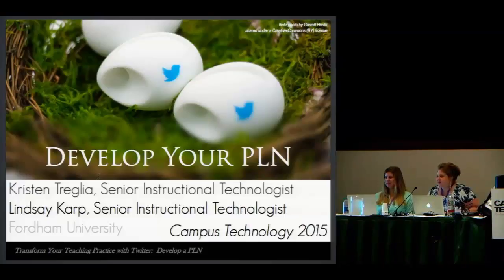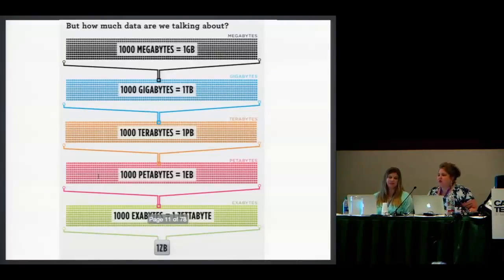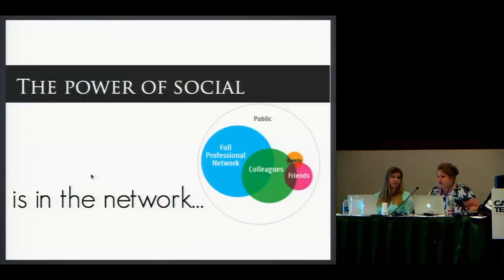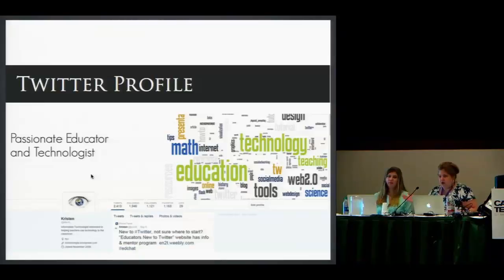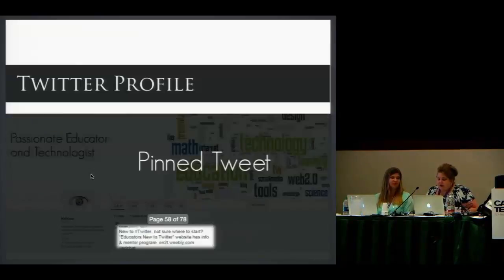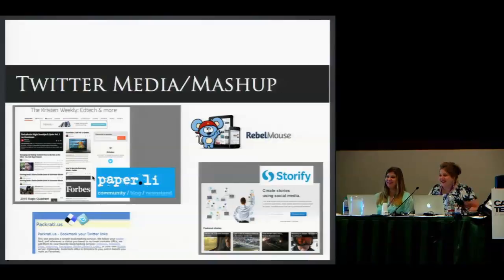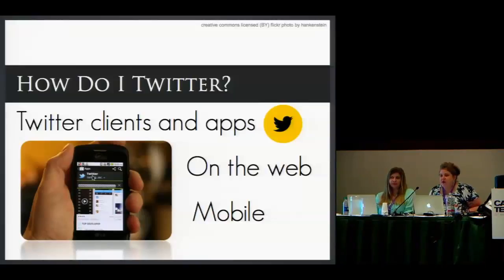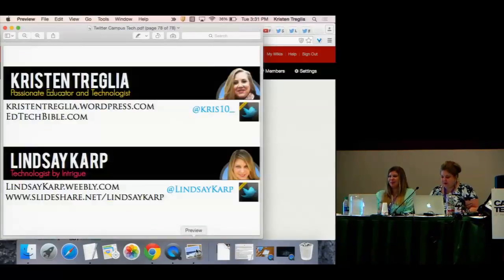Transform Your Teaching Practice with Twitter: Develop a PLN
Many educators use Twitter to create a Personal Learning Network (PLN) to afford them fruitful collaborations and exchanges of resources with other teachers. In this session, you will learn best practices and strategies for developing your own PLN on Twitter.

Educators with a robust, online PLN tap into support and resources on a scale that is not possible in traditional, face-to-face professional development opportunities. At the same, teachers with an online-based PLN learn skills for using the network that they share with their students, enabling them to take ownership of their own life-long learning process.